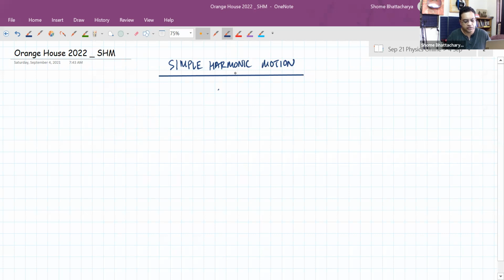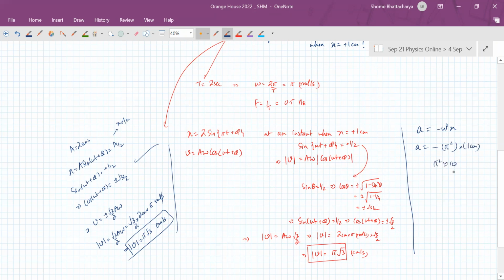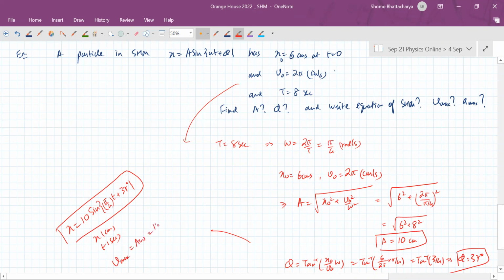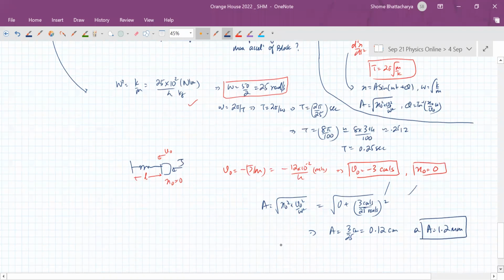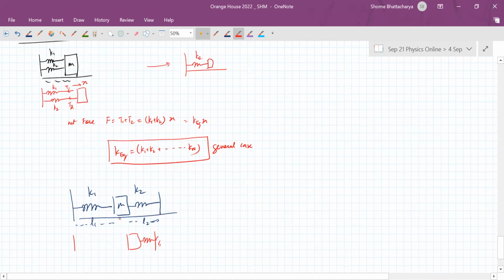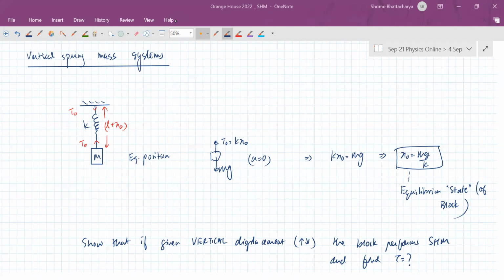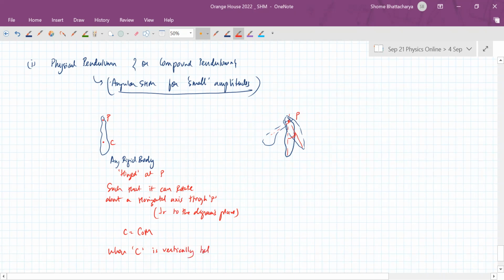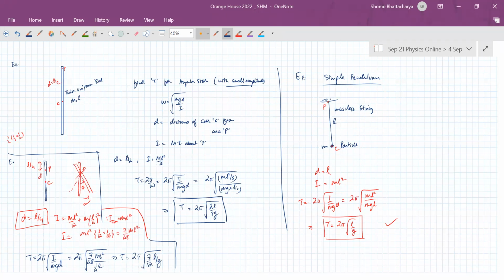Simple Harmonic Motion,11th,Orange House(20-22),Date-04-09-2021,By-Shome Bhattacharya